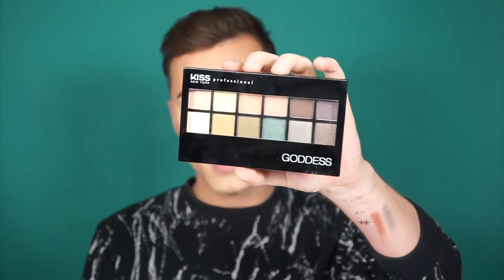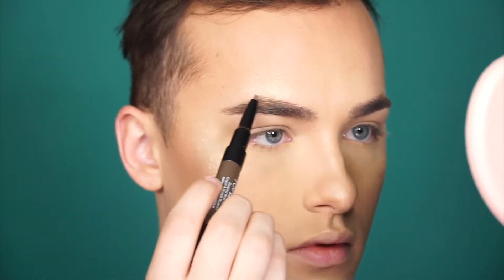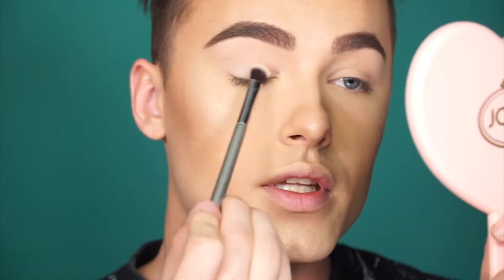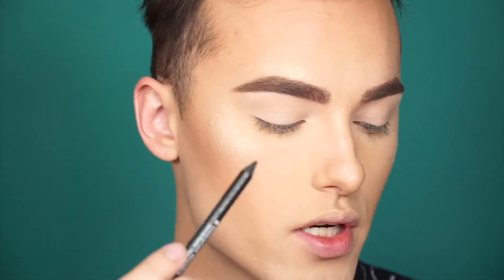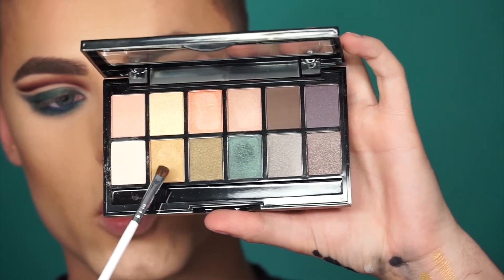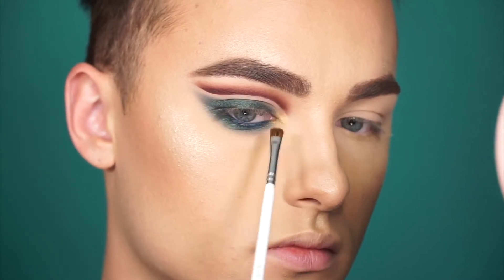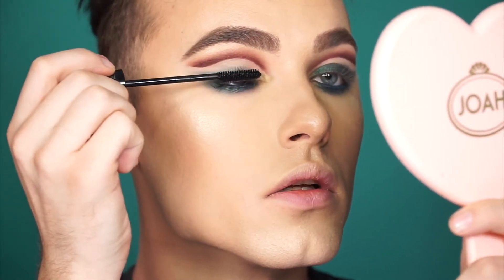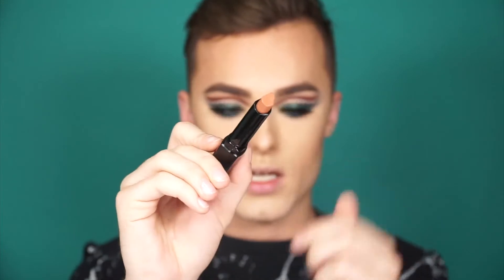Bold Glam Bold Eye Makeup for a Super “WOW” Effect.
A bold eye calls for a strong brow, created with KISS New York Professional Top Brow Sculpting Brow Gel. The perfect winged liner look is simple to achieve, watch how easy it is to do a cut crease using KISS New York Professional Waterproof Wonders Eyeliner and Goddess Palette.